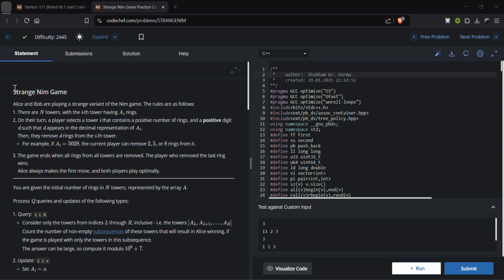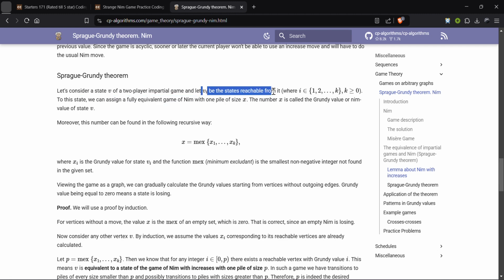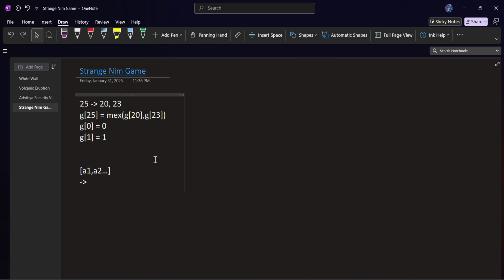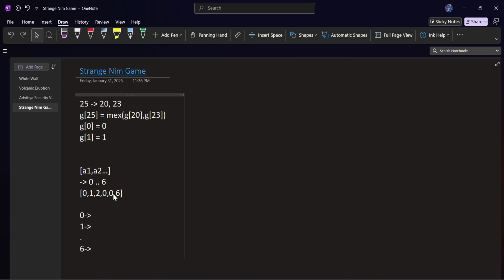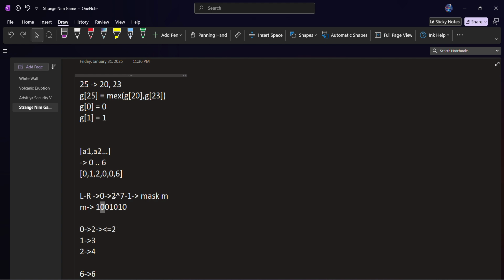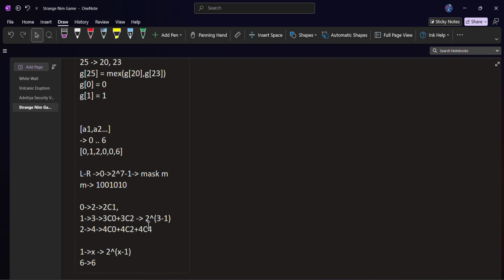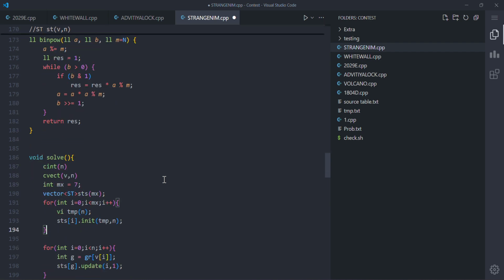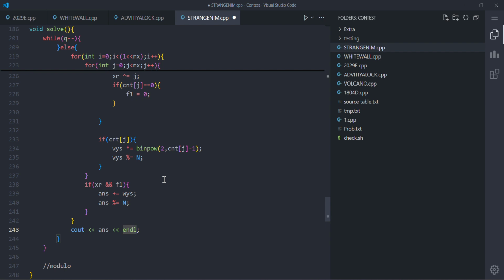Strange Nim Game | Codechef Starters 171